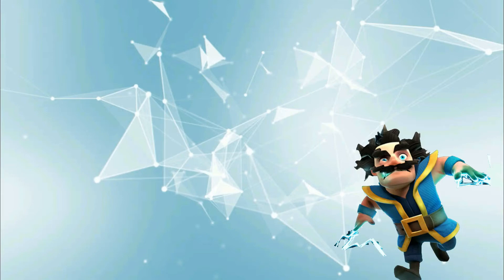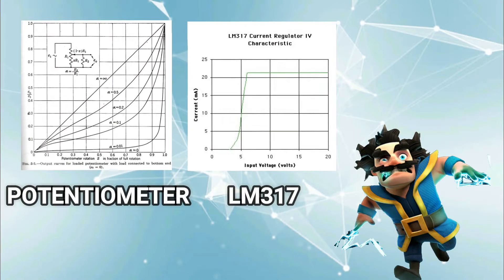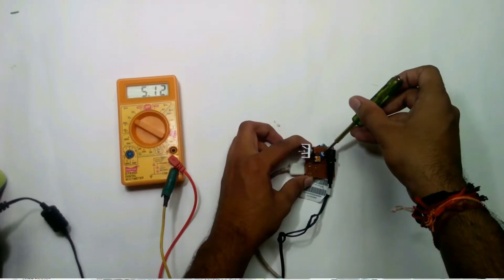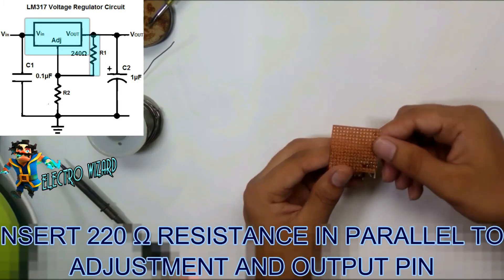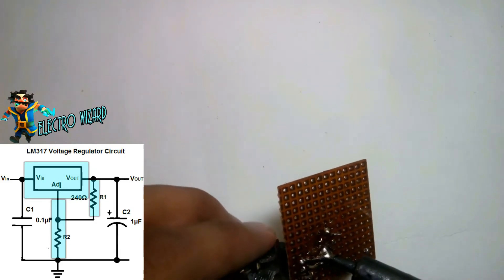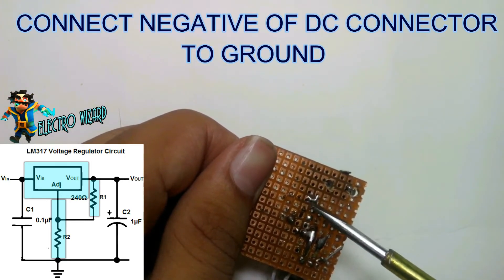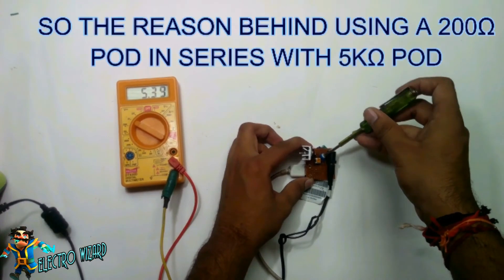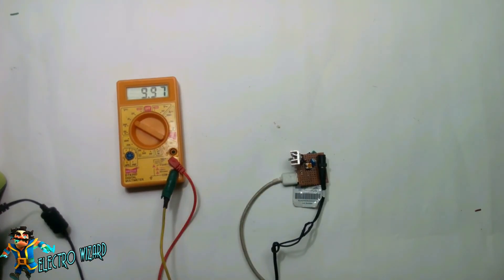HOW TO MAKE A SIMPLE ADJUSTABLE POWER SUPPLY AT HOME USING LM 317 IC UNDER 30 INR (0.5 USD) [DIY]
In this video, I am gonna show you how to make a variable power supply, using lm 317 IC ON PCB.

MATERIALS USED

*LM 317 IC
*220Ω RESISTOR *1
*5 KΩ VARIABLE POD  *1
*PCB
*12 V SUPPLY (DC)
*1  µF CAPACITOR
*0.1  µF CAPACITOR